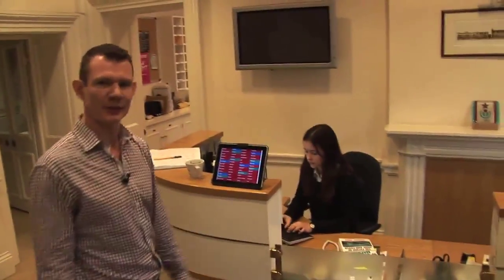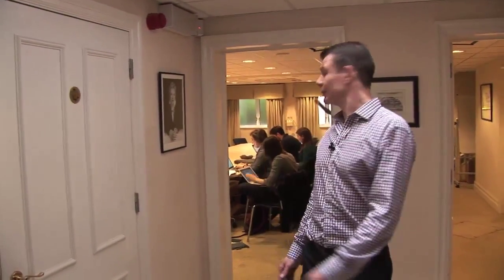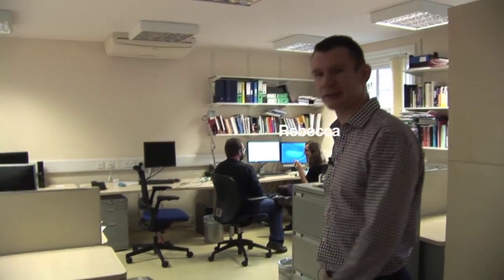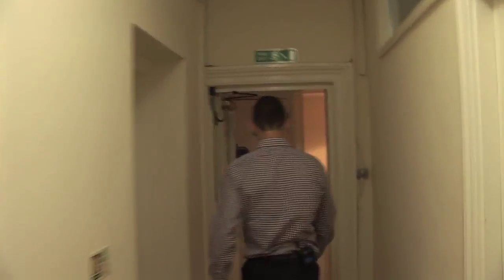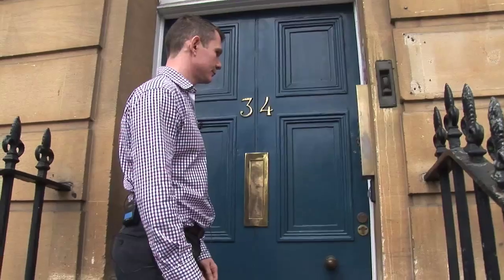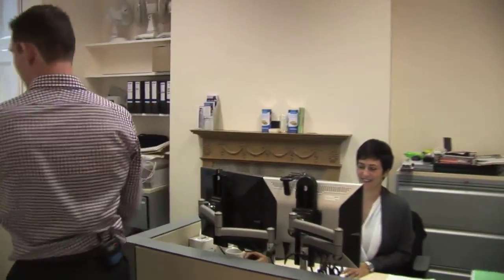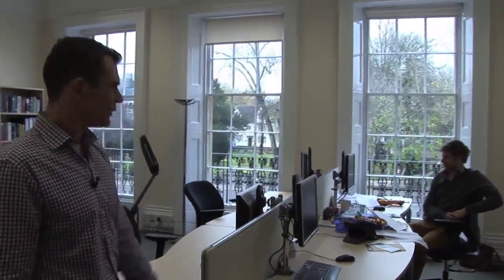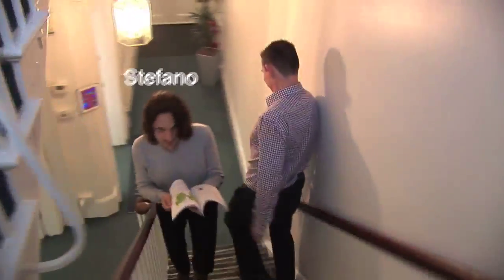Tour of the Oxford Internet Institute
This is a quick tour of the Oxford Internet Institute (University of Oxford), taken from our 2014 Virtual Open Day.